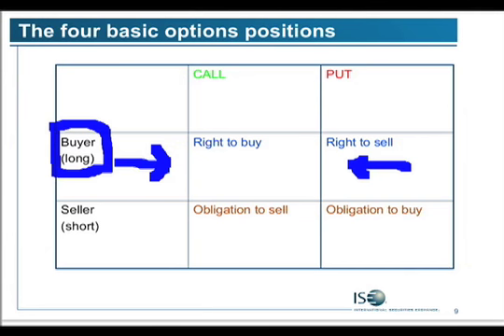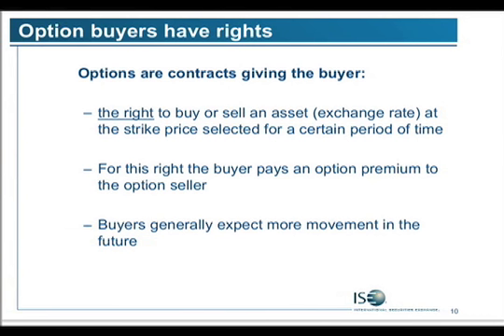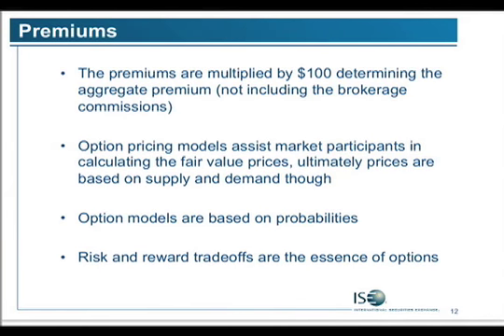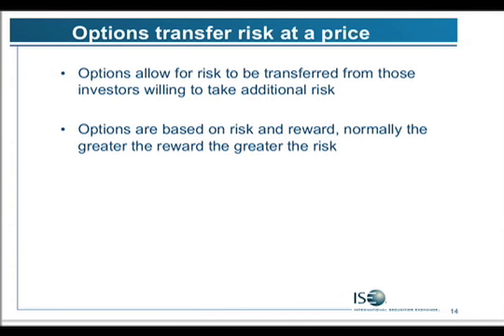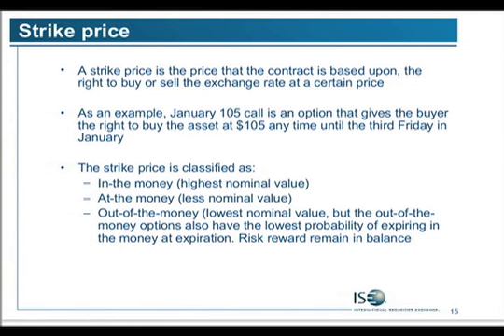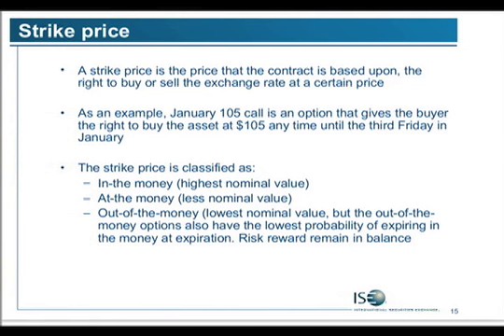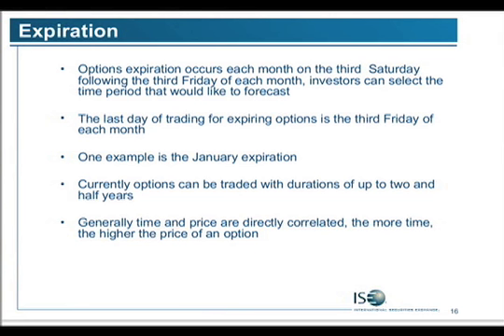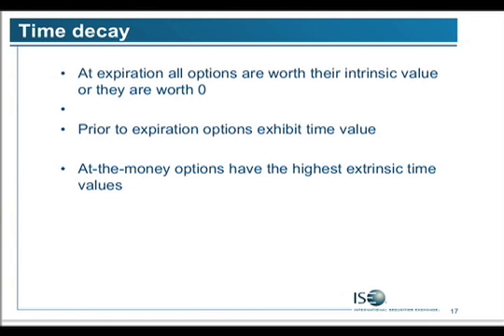Pt 2 - Steve Meizinger on "Back To Basics: Which FX Options Strike Price to Trade?"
Which strike price should you select? What are the advantages to Out-of-the Money, In-the-Money and On-the-Money call and put options? Get back to basics in options trading. Join Steve Meizinger, Director of Education at the ISE with over 20 years experience, as he provides an options refresher specifically geared toward FX traders. In this session Steve will provide examples on the different alternatives for selecting the strike price, the concept of leverage and risk and reward. For instance, if you are bullish, but are willing to purchase less leverage, you might purchase an at-the-money call option.